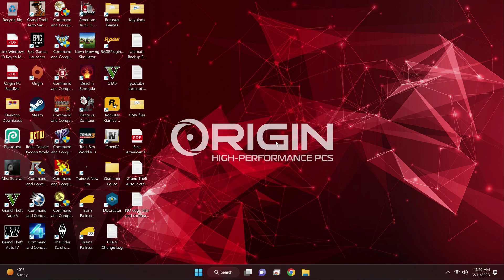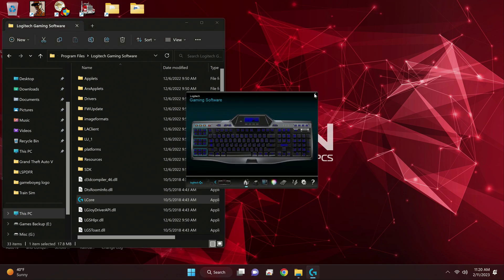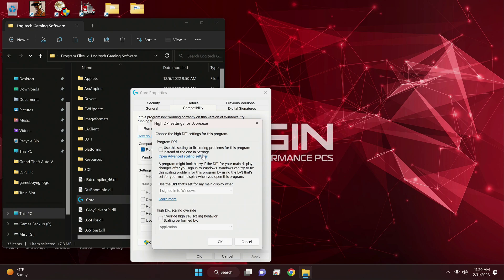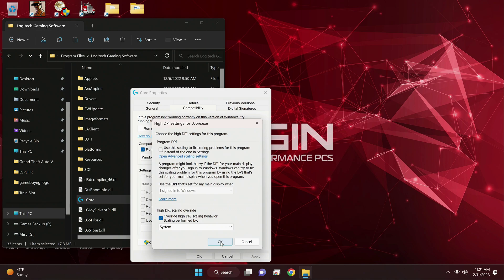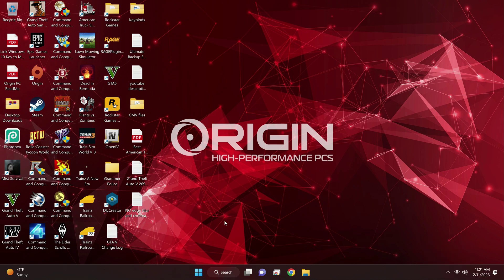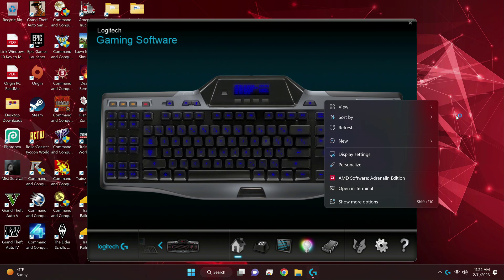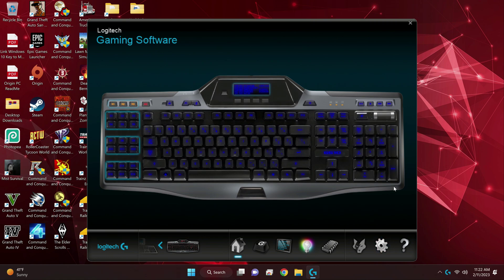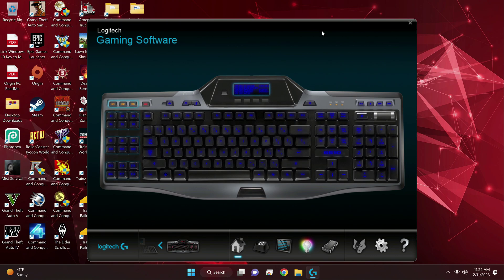Logitech Gaming App Or Scaling Display Fix Small App Resize Tutorial 125 4K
This tutorial will work for most apps having a scaling display issue.

1. Go to the applications exe. file.
2. Right-click the exe. file, then go to properties.
3. Once you are in properties, click the compatibility tab.
4. Click (Change High DPI settings).
5. Then check (Overide high DPI scaling behavior) box.
6. Next, select (System) from Scaling performed by drop down selections.
7. Select OK, then Apply and OK again to save.
8. Close, exit and restart the apllication for changes to take affect.
9. Finished